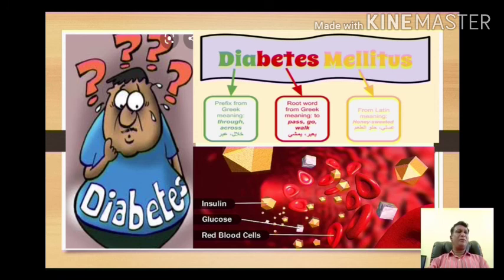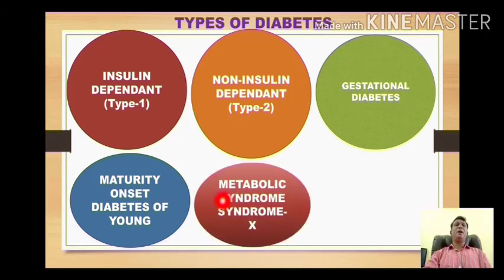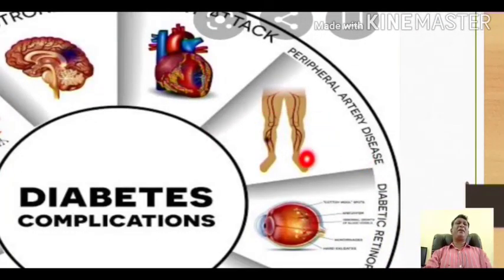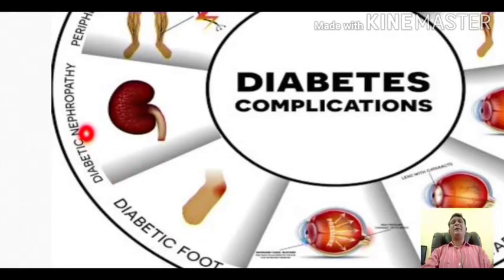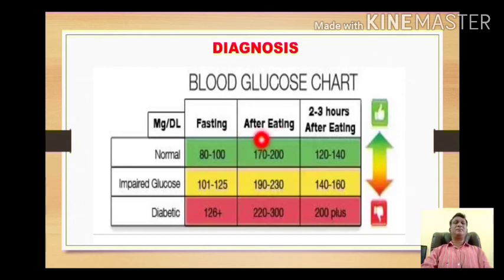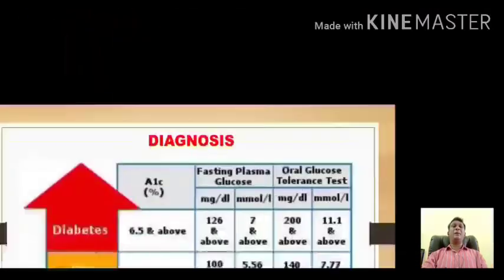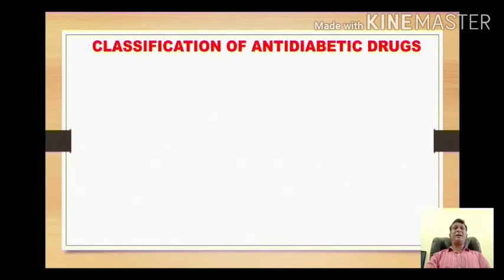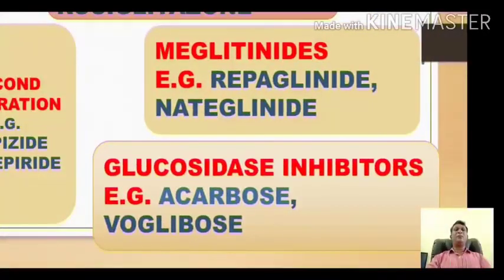DIABETES MELLITUS (INTRODUCTION AND CLASSIFICATION OF ANTIDIABETIC DRUGS)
A detailed introduction of diabetes mellitus and classification of antidiabetic drugs is given in this video in interesting way and is highly useful for pharmacy students